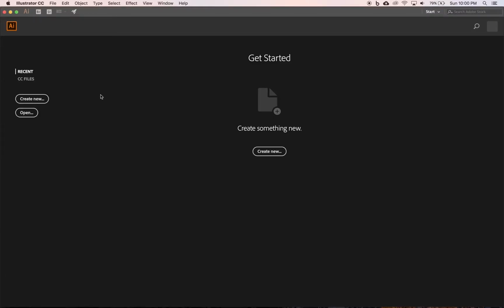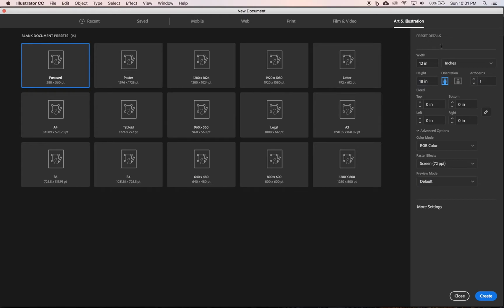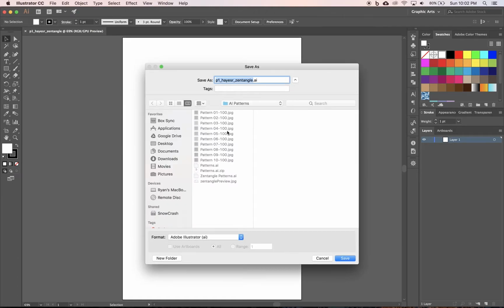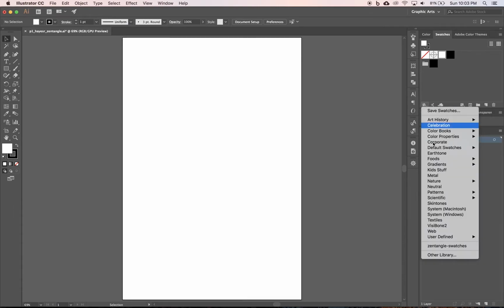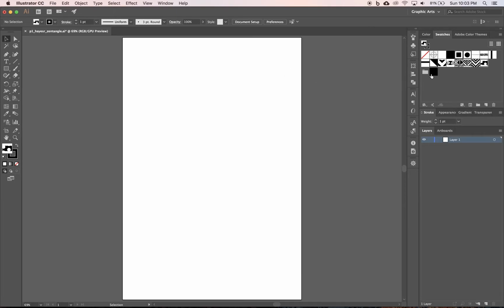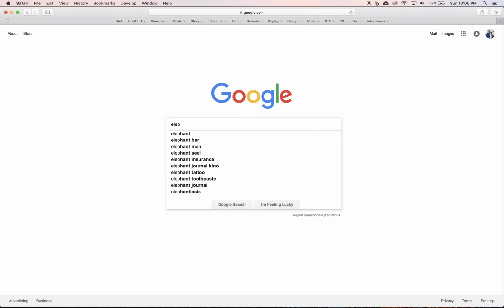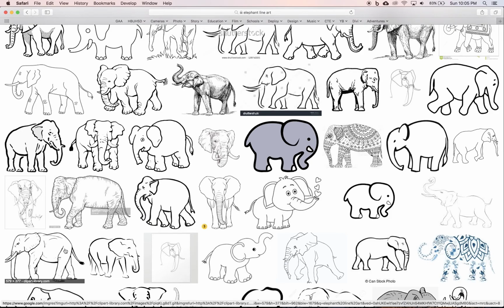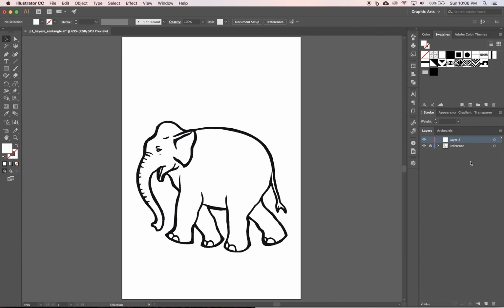Illustrator CC | Zentangle Illustration | 02 Setting The Stage